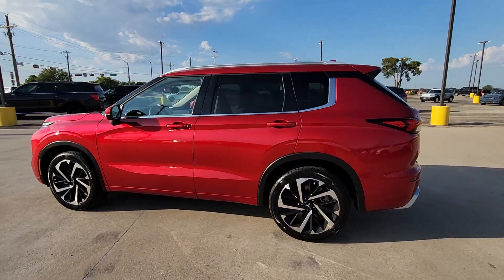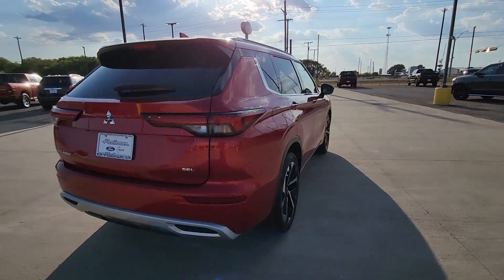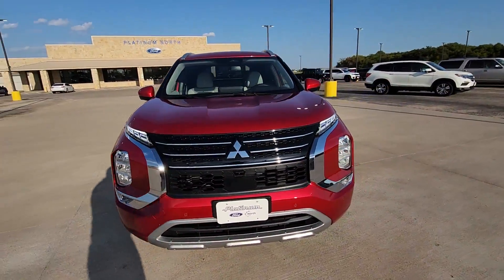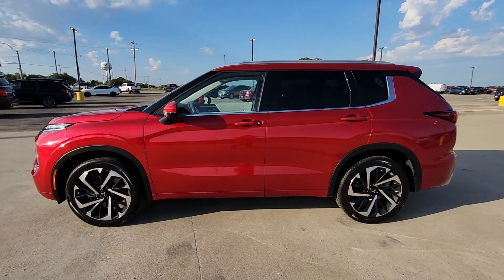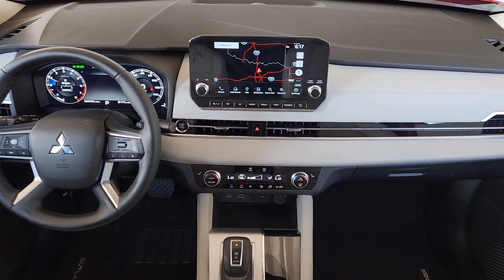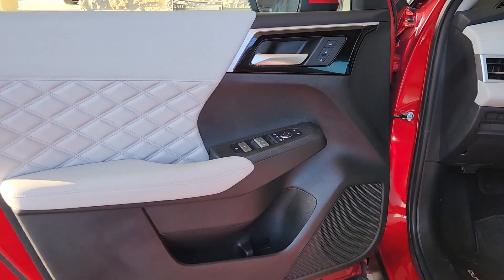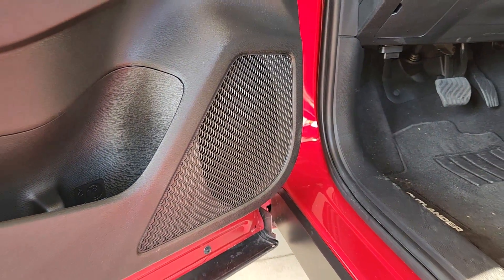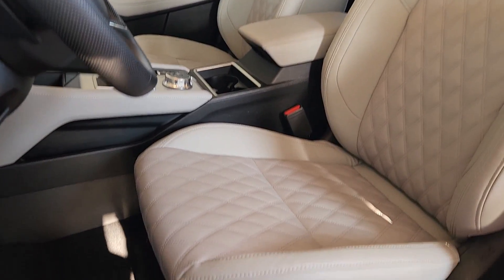2023 Mitsubishi Outlander Pilot Point, Aubrey, Mustang, Tioga, Frisco QX000036A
Used 2023 Mitsubishi Outlander SEL available in 11590 Highway 377, Pilot Point, Texas at Stanley Ford Pilot Point. Servicing the Pilot Point, Aubrey, Mustang, Tioga, Frisco, TX area.

Platinum Ford North
11590 Highway 377

Clean CARFAX. CARFAX One-Owner. **BLUETOOTH** Back-up Camera Apple Car Play Leather Steering Wheel Controls Keyless Entry Outlander SEL 4D Sport Utility 2.5L 4-Cylinder DOHC CVT FWD Red Light Gray Leather ABS brakes Active Cruise Control Alloy wheels Electronic Stability Control Front dual zone A/C Heated door mirrors Heated Front Bucket Seats Heated front seats Heated rear seats Illuminated entry Leather Seat Trim Low tire pressure warning Navigation System Power Liftgate Remote keyless entry Traction control. Odometer is 2472 miles below market average!brbr2023 Mitsubishi Outlander Red SEL 2.5L 4-Cylinder DOHC CVTbrbrWelcome to Platinum Ford North Located in Pilot Point TX Platinum Ford North - Pilot Point is proud to be one of the premier dealerships in the area. From the moment you walk into our showroom youll know our commitment to Customer Service is second to none. We strive to make your experience with Platinum Ford North - Pilot Point a good one  for the life of your vehicle. Whether you need to Purchase Finance or Service a New or Pre-Owned Ford youve come to the right place. We look forward to serving you!